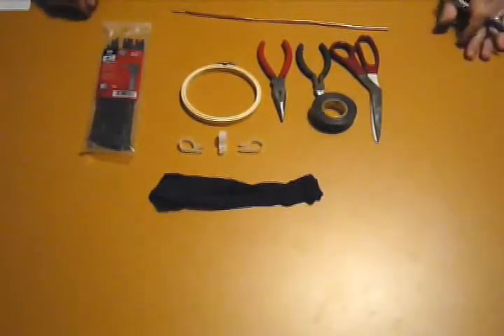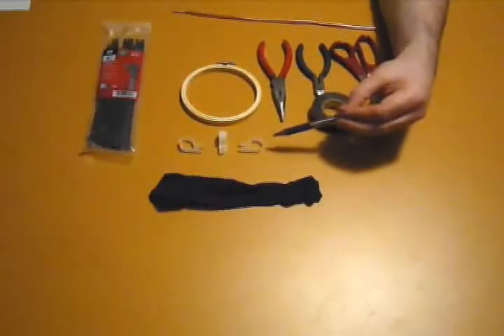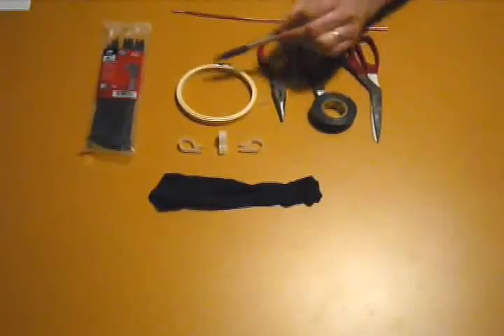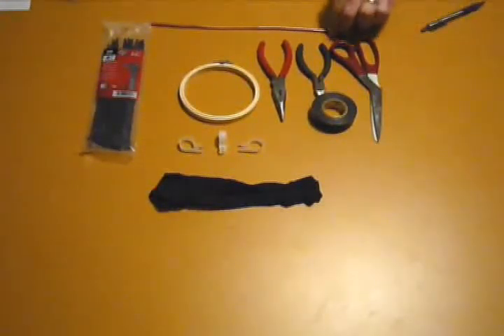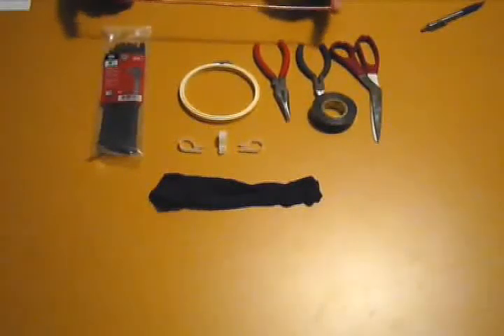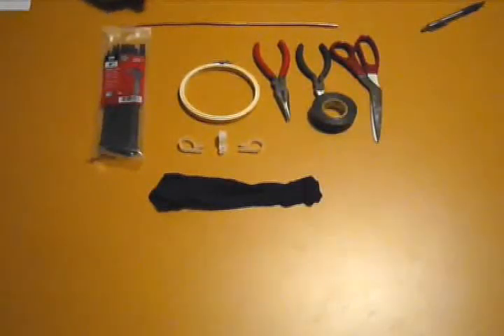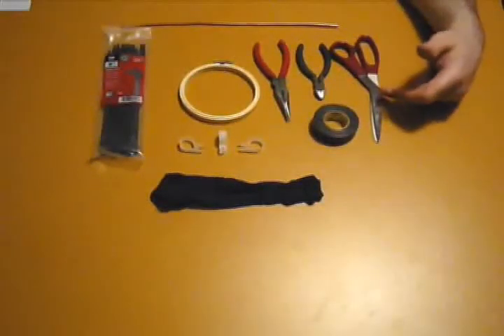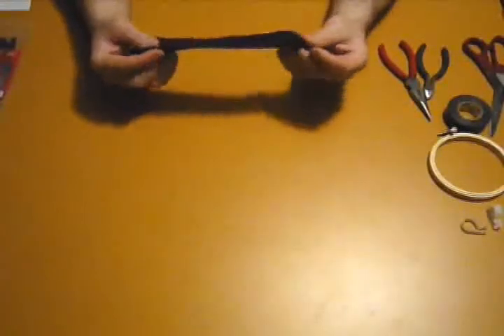How I made a microphone pop filter for $5.64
In this video I show you how to create a pop filter for a microphone using a few readily-available and inexpensive items.